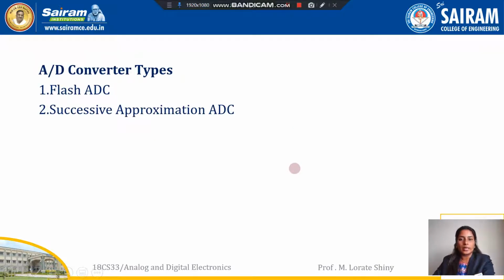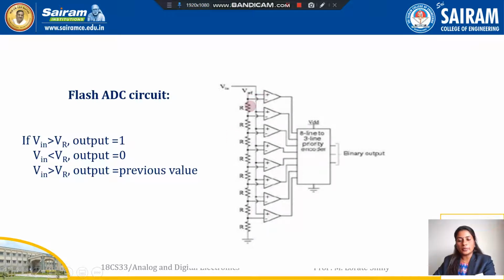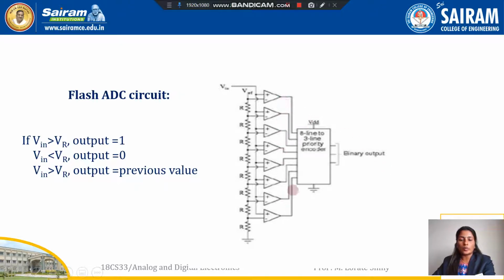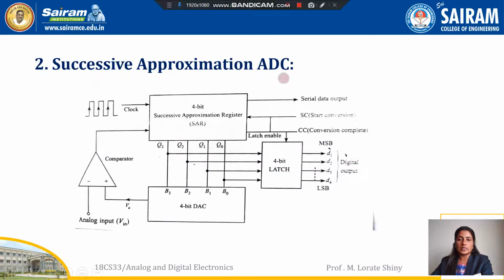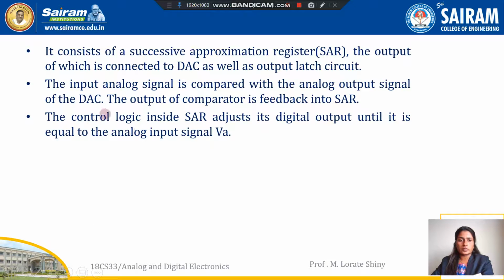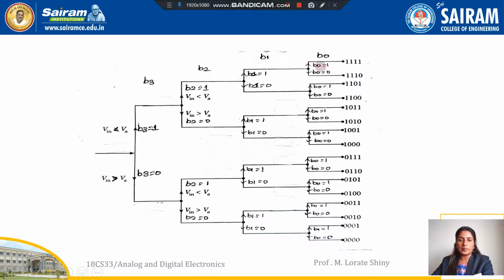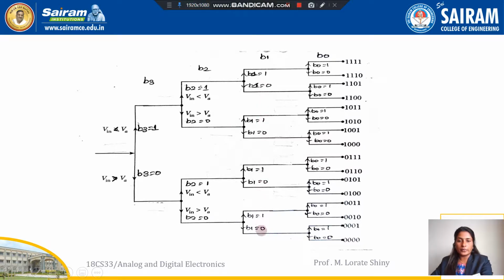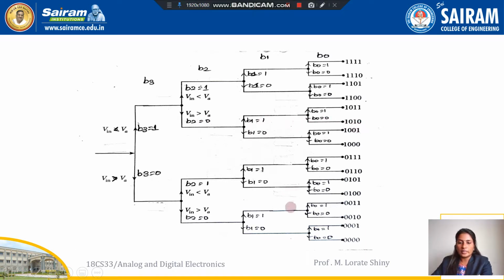Lecture Video_18CS33_Module1 _A to D Converter_Lorate shiny